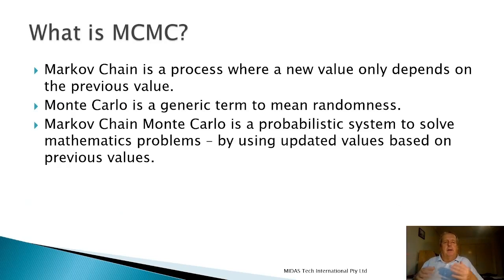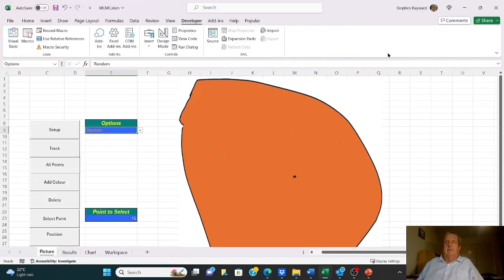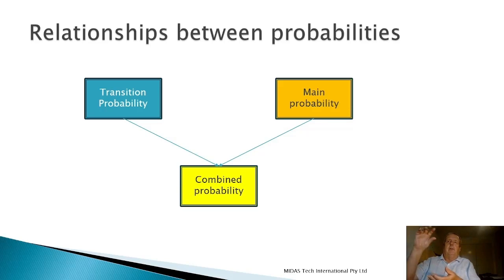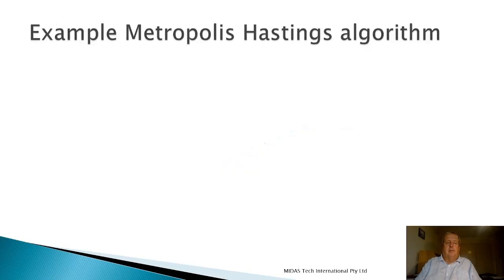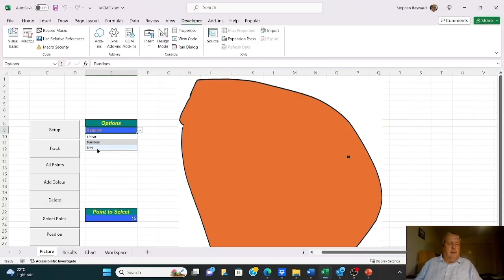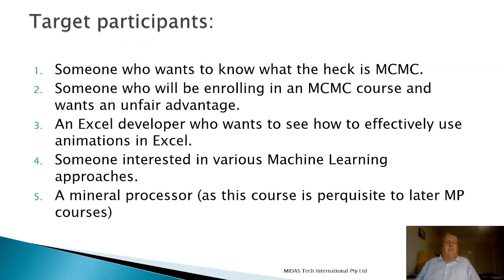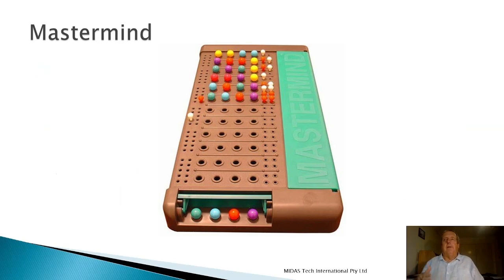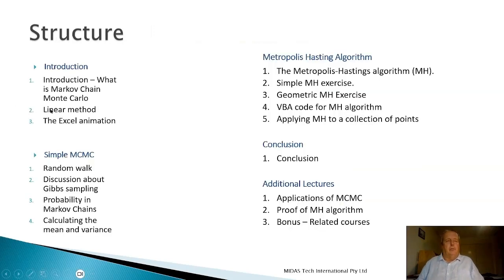Graphic Explanation of Markov Chain Monte Carlo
This video is a promo video for the Udemy course: 'Geometric Introduction to Markov Chain Monte Carlo' (MCMC). Excel animations are applied using VBA. The simplest form of MCMC is a random walk. A number of Machine Learning strategies require the application of MCMC. Whilst not discussed in the video, Midas Tech uses MCMC for a number of mineral processing problems.
Together with Information Theory, MCMC is applied to solve a number of games and puzzles. This video doesn't explain these applications, but this video will be referred to in later YouTube videos and Udemy courses.